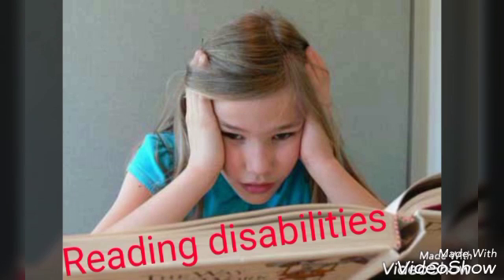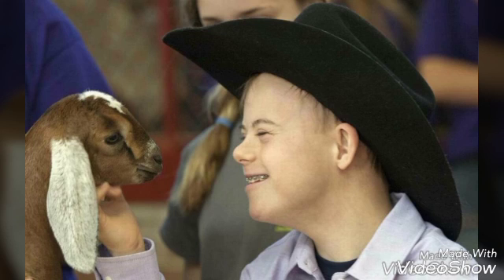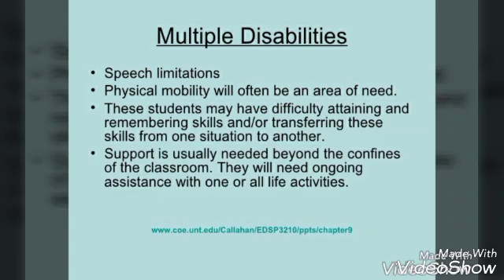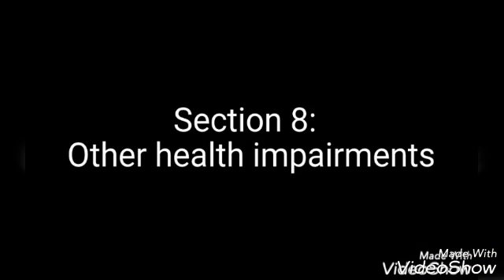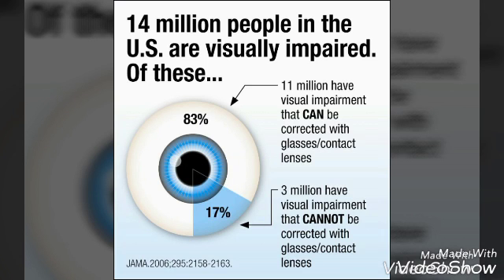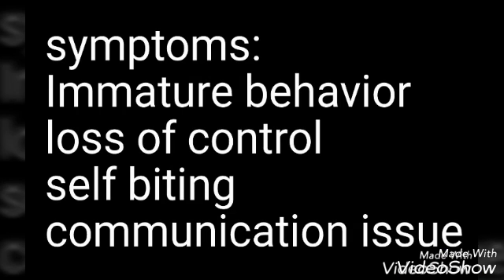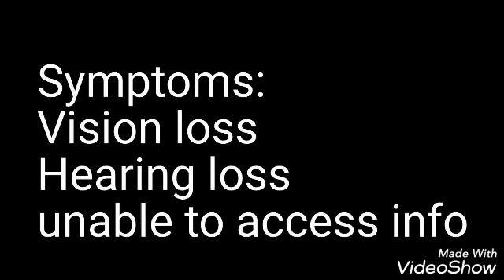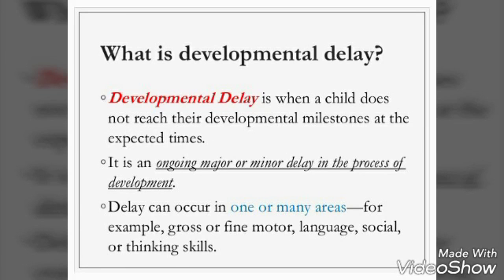Categories of Disabilities